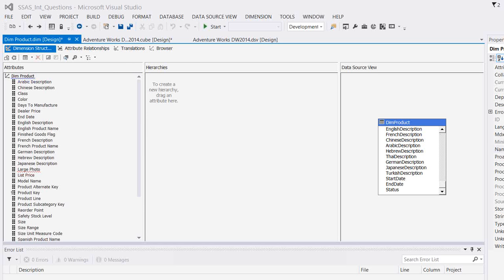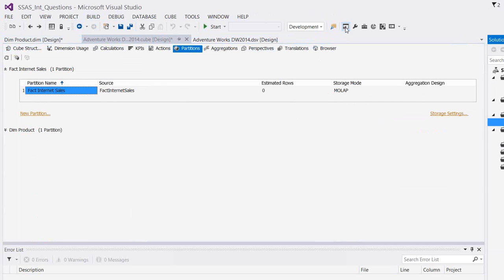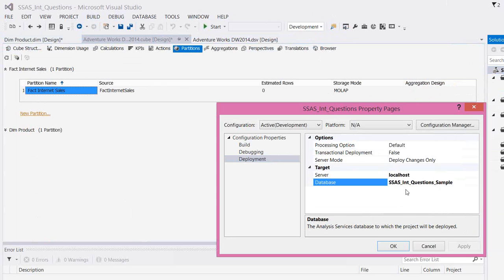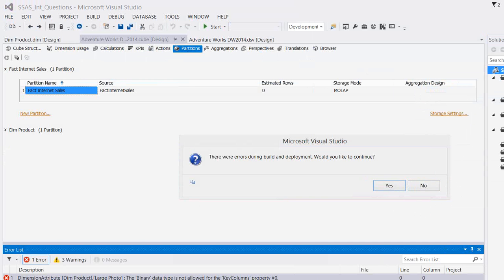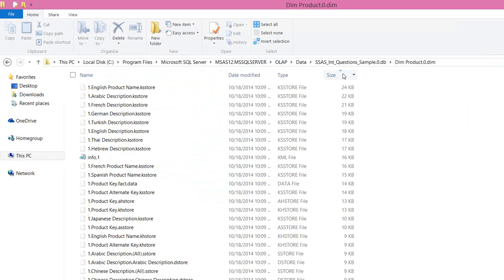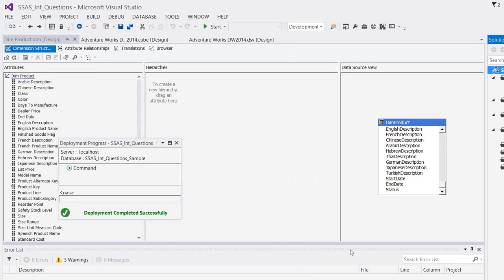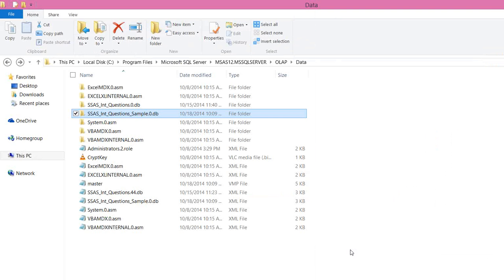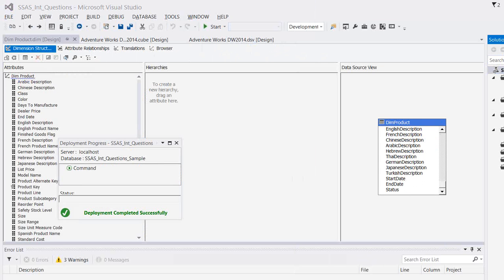SSAS Interview Questions: Explain MOLAP with Pros and Cons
Forget to Explain one more disadvantage of MOLAP i.e it takes lot of time to process if you Relational DB has huge data. This is one of the reason most of the clients are moving to ROLAP these days..